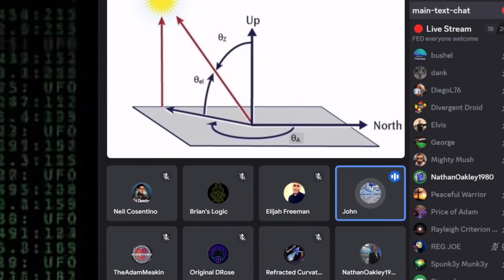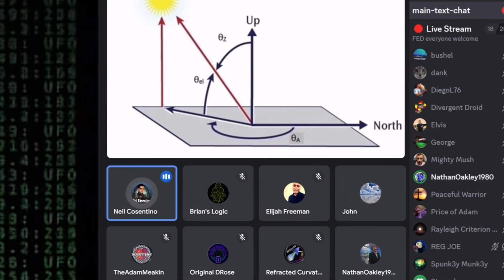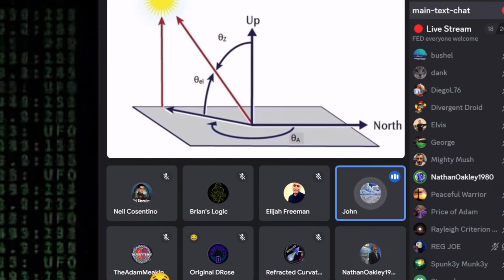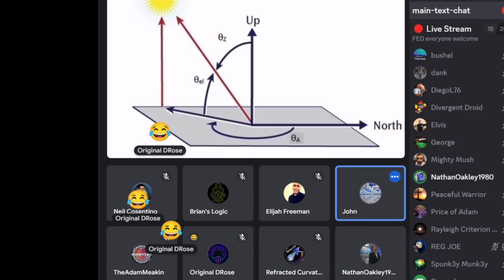You Are Measuring A Flat Earth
FED 2071 LIVE